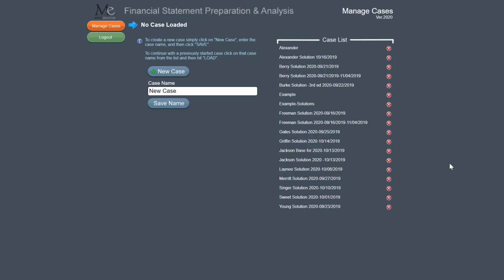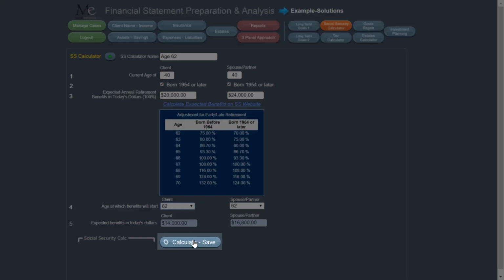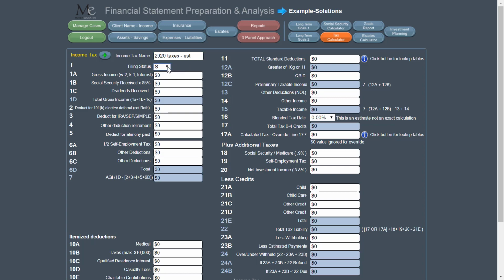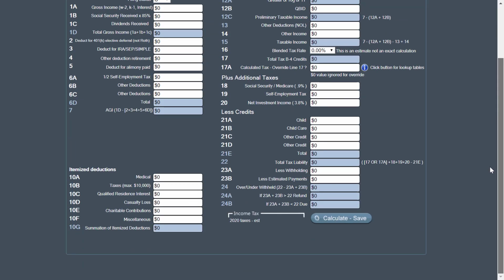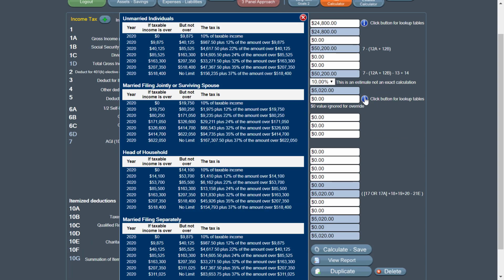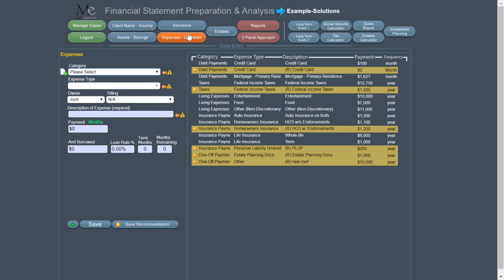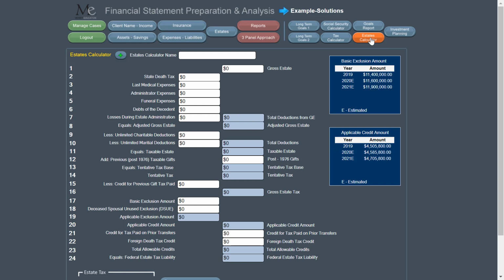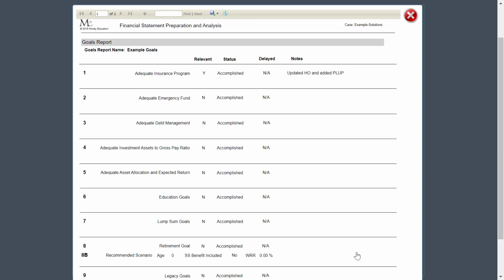Video 13 - Calculator and Goals Report Tabs